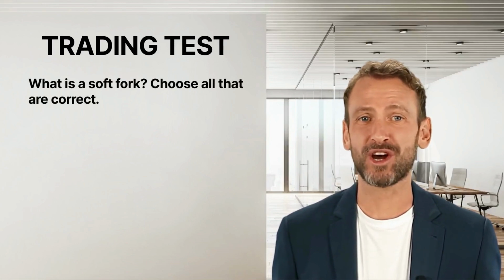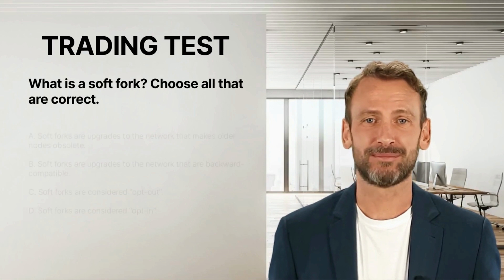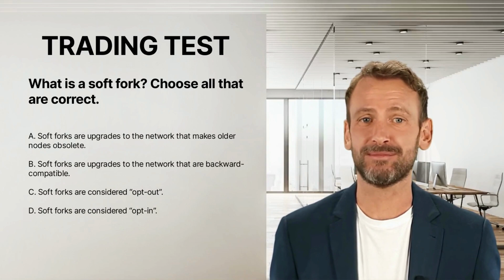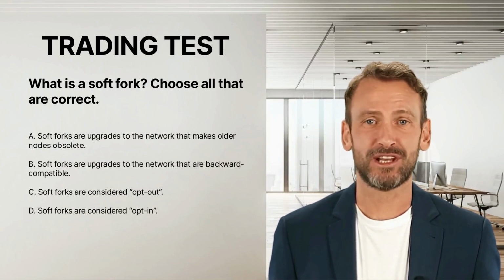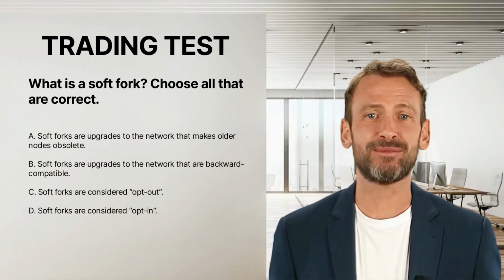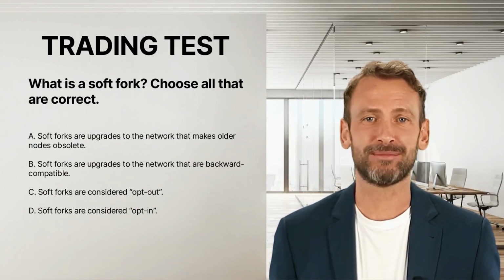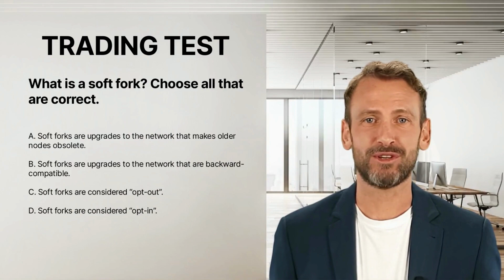2️⃣8️⃣ Navigating the Network Understanding Nodes and Forks in Blockchain Technology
Blockchain network structure: nodes and forks
This module will explain the blockchain network structure, what types of nodes there are, and what are hard forks and soft forks.

we cover aspects of Forex and cryptocurrency trading for beginners. Learn how to trade using technical analysis, fundamental analysis, and various trading strategies like day trading, swing trading, position trading, and scalping. Enhance your skills with risk management, trading psychology, and price action. Explore trading platforms, market trends, and candlestick patterns to excel in Forex and Crypto trading. Happy trading!

Welcome back to "Trading for Beginners (Forex & Crypto)"! In this episode, we'll dive into the structure and architecture of blockchain networks, focusing on the critical roles played by nodes and the phenomenon of forks.

Discover the different types of nodes, such as full nodes, light nodes, and mining nodes, and learn about their various functions in maintaining, verifying, and updating the blockchain. We'll also explore the concept of forks, both soft and hard, and how they occur when network participants disagree on updates or changes to the underlying protocol.

Understand the implications and consequences of forks for cryptocurrencies, investors, and the blockchain ecosystem, including the creation of new digital assets and potential network splits. Learn how to navigate the evolving landscape of blockchain technology and stay informed about developments that can impact your trading and investment strategies.

6.6 Voy a subir otro video al canal.  La temática principal es "Blockchain use cases and limitations".

Dime qué título y descripción debo poner (en inglés)
Título: "Beyond the Hype: Real-World Use Cases and Limitations of Blockchain Technology"

Descripción: Join us for another informative episode of "Trading for Beginners (Forex & Crypto)" as we explore the practical applications and limitations of blockchain technology. Go beyond the hype and discover how this revolutionary digital ledger is transforming industries and creating new opportunities.

Learn about the diverse use cases of blockchain technology across various sectors, including finance, supply chain management, healthcare, and more. Understand how blockchain's transparency, security, and decentralization can solve real-world problems and create value. We'll also discuss the challenges and limitations of blockchain technology, such as scalability, energy consumption, and regulatory hurdles, and what the future may hold for this groundbreaking innovation.

REFERENCES AND BIBLIOGRAPHY USED IN THE VIDEO:
In no case should this information be treated as an investment recommendation, nor as financial advice, therefore, it is up to the user to make their own decisions, based on their knowledge and experience. The results and statistics shown on this site should be considered as theoretical, i.e. a simulation of the projections that, in a theoretical way only, without this constituting in any way an offer or solicitation to buy or sell any share, investment fund, pension plan, future, option, CFD, cryptocurrency or any other financial instrument, which in no case is marketed by the person responsible for this site. Past performance is not a promise or guarantee of future performance. The value of investments and the return on investments may go down as well as up and an investor may not get back the amount initially invested.  Investing involves risk of capital loss and most retail investors lose money.